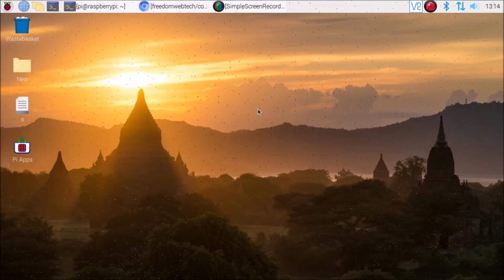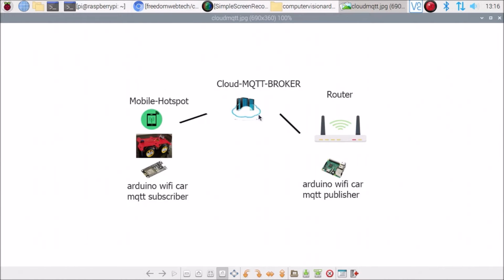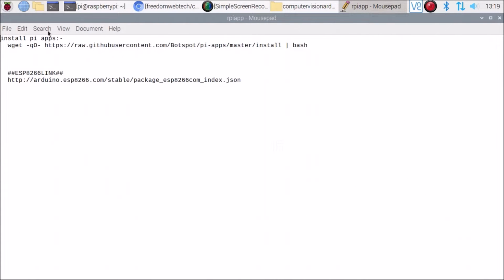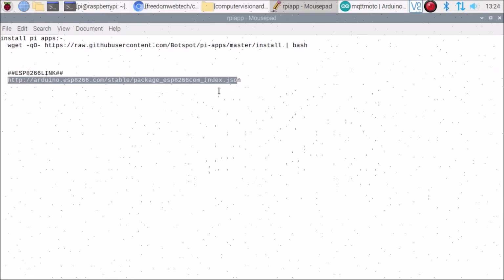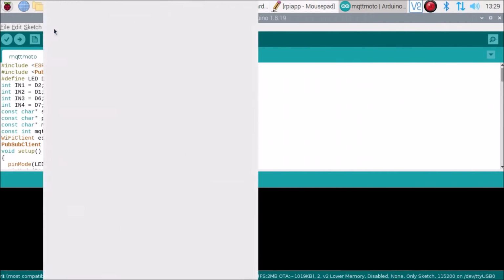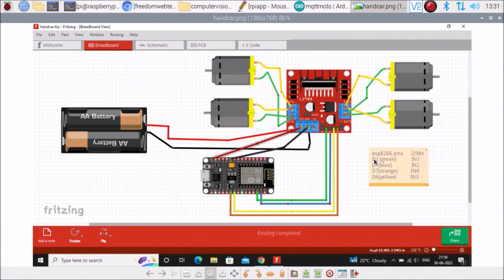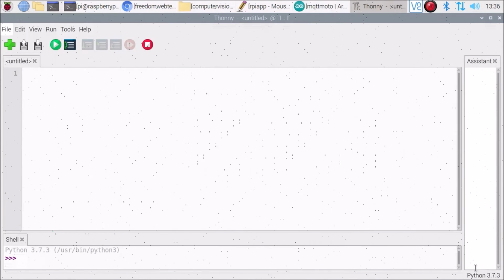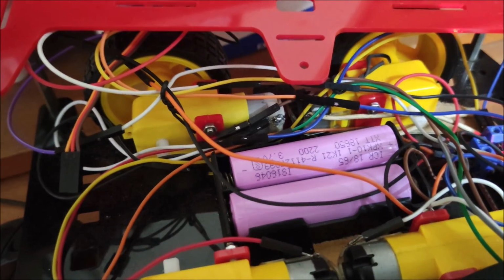computer vision with arduino | OpenCV Python | raspberry pi opencv ,mediapipe, arduino | esp8266